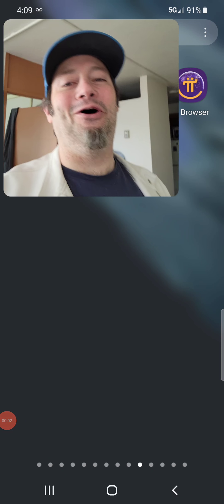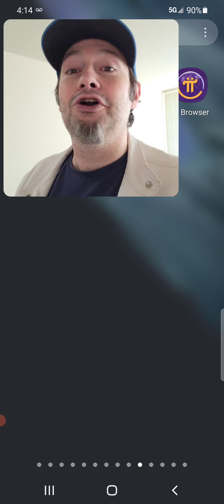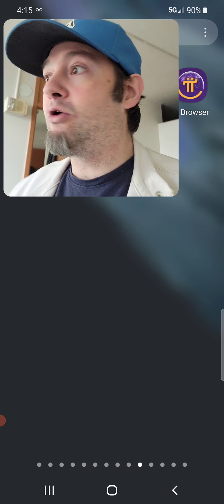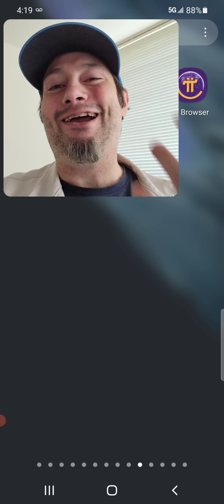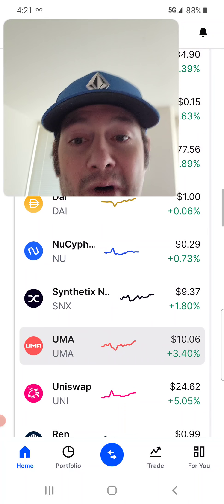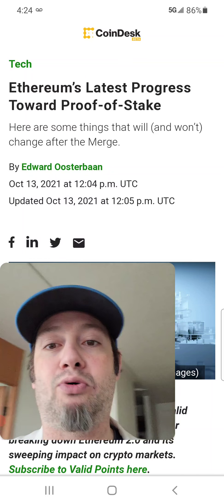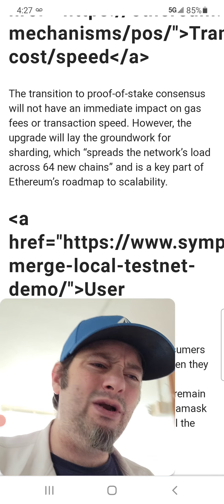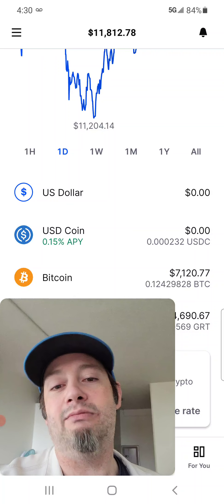ALTCOIN CRYPTO READY FOR A MASSIVE MOVE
What up Jeff here with all my Bitcoin Renegades!! Crypto is looking amazing right now and especially the Defi tokens are all looking great and starting to blast off and move to the upside after weeks of being stagnant! Bitcoin is testing resistance at $57,500 and The Graph is bringing in profits for the 1st time in about a week! Things are looking better as they go higher and more Fomo starts to come into the market!

On our Bitcoin Renegades road to 100k YouTube subscribers we will be giving away thousands of dollars in crypto to our loyal community as well as our new subscribers. Just use both gleam contests to be entered in to win at 1k subs and this one for 100k subs to giveaway $6,000 in crypto .1 BTC 1 ETH and 500 Cardano paid by sponsors(not yet determined) of the Bitcoin Renegade channel!!

If you want to support the channel and help me make better videos by getting better equipment then you can support it through my Bitcoin wallet! please send Bitcoin if you can help the channel or subscribe, view and if your feeling generous hit the like!! Thanks a bunch I knew I could count on you!!
12QMSepLkEu8xGUCuarBi5gNykxCMTwgaP

TrashFaucet.com ~ All Faucets! All Earning! No Trash!

Logo Competition entries on twitter

Hey! Try it using my code and you’ll get $5. SZKJGXR

Start your investment journey With 2 free stocks. Open an account and get a free stock! Deposit and get another free stock!

Friends who trade together - get paid together. Click my link to download the dough app and we'll both get a free share of stock!

Hi - I've been using Coinbase which makes it really easy and safe to buy, sell, and store digital currency (like Bitcoin). Claim your invite now Let me know if you need help, Jeffrey Anderson

Once your friend joins and starts trading, they’ll receive $50* Up to 10 for a total of $500.
You also receive $50, and can invite up to 10 friends

I earned .116 Bitcoin on this site worth $5600 USD join and earn yourselves!!